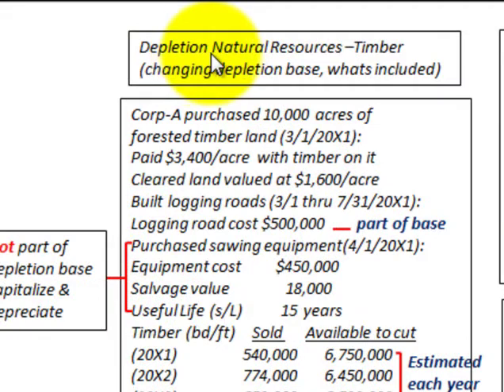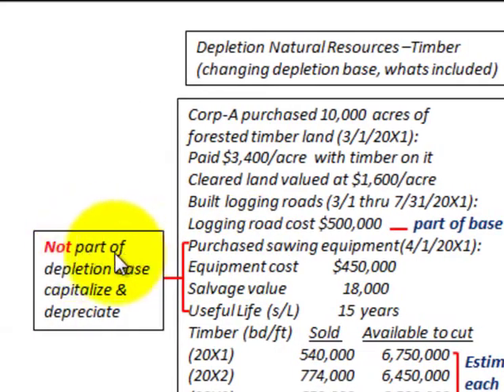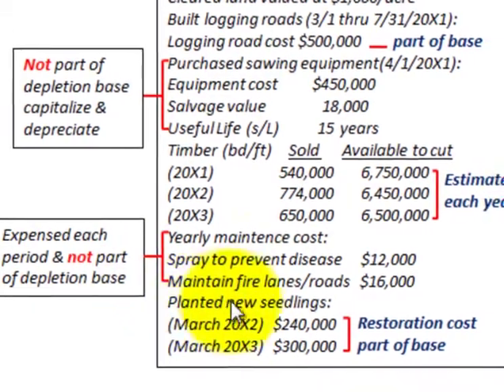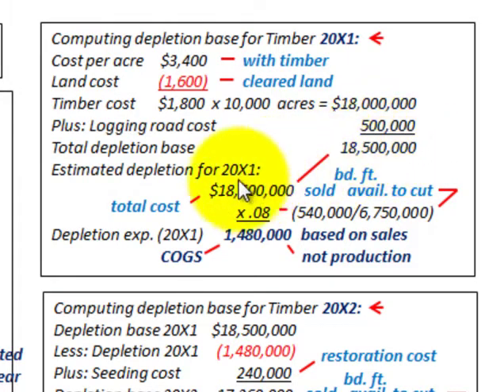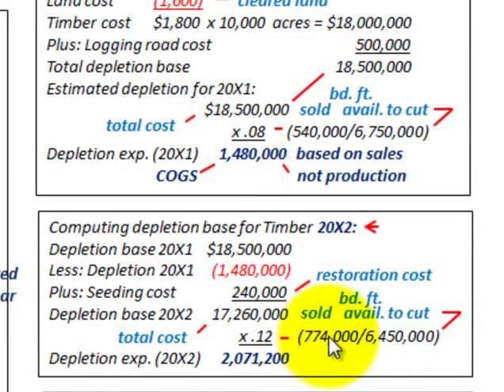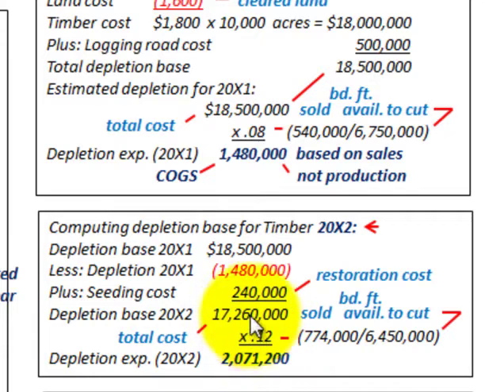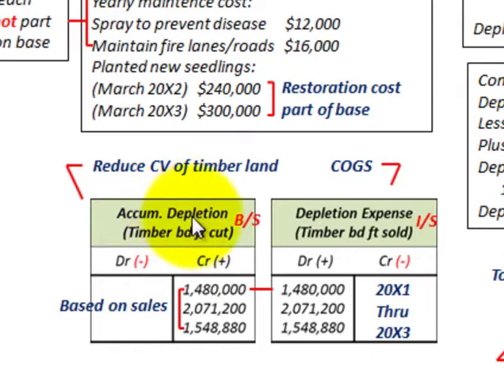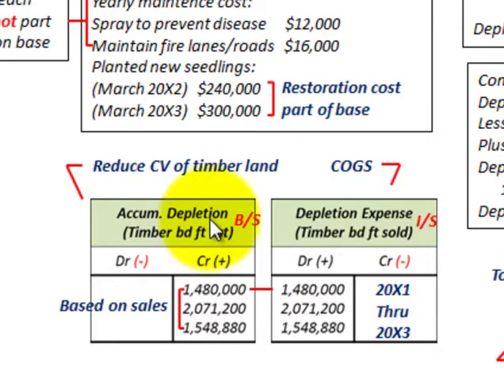Depletion Accounting (Depletion Expense For Timber With A Changing Depletion Base)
Accounting for depletion of a natural resource specifically timber with a changing depletion base and depletion rate, determine what is included in the depletion base and how to calculate the depletion expense each period, Depletion of Natural resources (called wasting assets) include petroleum, minerals, and timber, their main features : 1- Complete removal (comsumption) of the asset, 2-Replacement of asset only by an act of nature Questions to be answered: 1-How to establish the cost basis for write-off? 2-What pattern of allocation should be used? Establishing a Depletion Base (factors) 1-Acquisition cost of the resource, 2-Exploration costs, 3-Development costs, 4-Restoration costs, Acquisition costs:1-Right to search & find an undiscovered natural resource, 2-Price paid for an already discovered resource, 3-Lease payments for property containing the resource, 4-Royalty payments to owner of property Recorded in account "Undeveloped Property", Exporation costs: Costs needed to find the resource 1-When substatial can capitalize in depletion base, 2-Some companies expense these costs, Development  costs (development costs): 1-Tangible equipment costs, do not normally include in the depletion base, depreciate over useful life as expense, 2-Intangible development costs, part of depletion base, Restoration costs: 1-Restore property to its natural state, part of the depletion base (fair value to restore), Write-Off of Resource Base (cost depletion) 1-Units-of-production method (activity approach), function of number of units extracted during the period (costper unit of production), detailed calculations by Allen Mursau